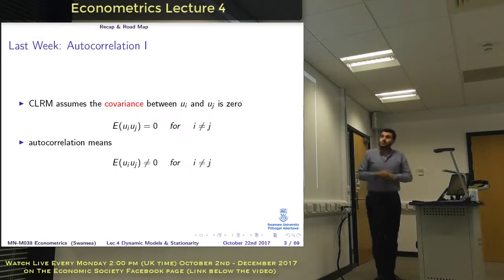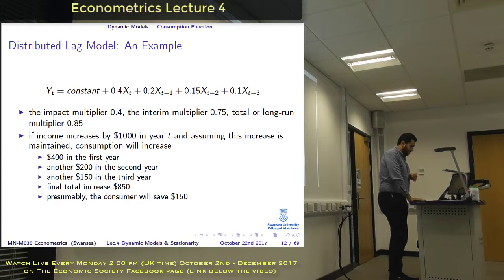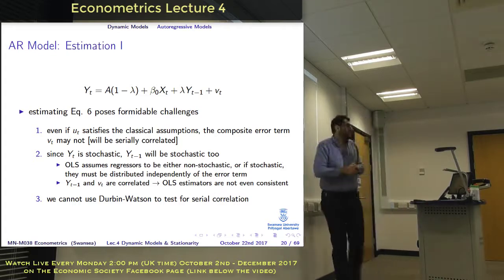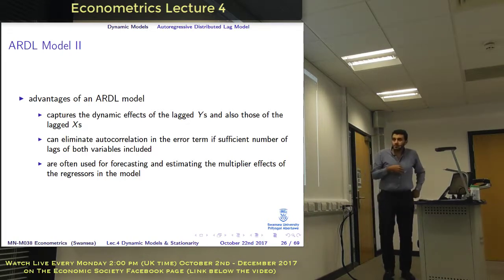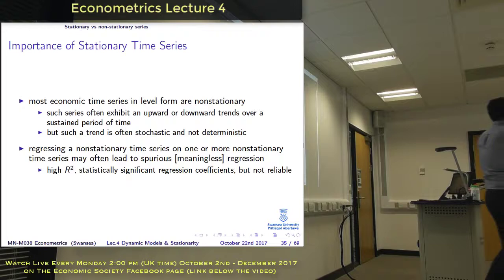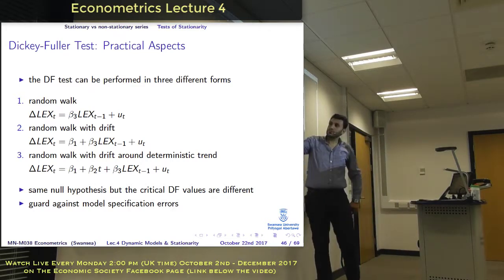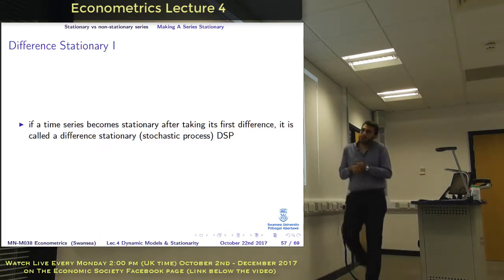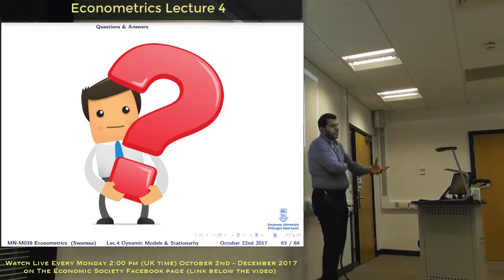Dynamic Models and Stationarity in time-series data.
This video has uploaded for purely academic purposes. We would like to thank Dr. Hany Abdel Latif for his effort to make this wonderful video for those who are really interested in the data analysis profession.